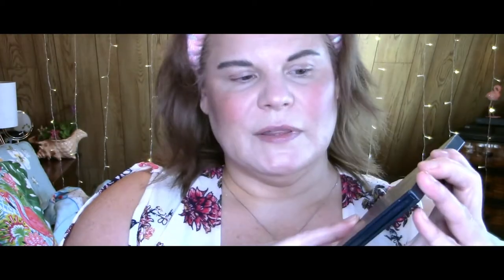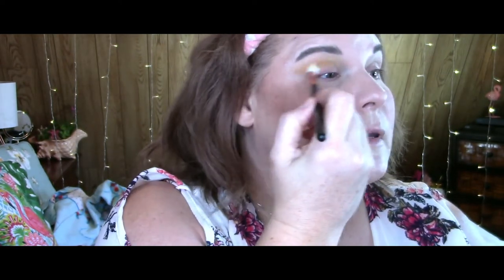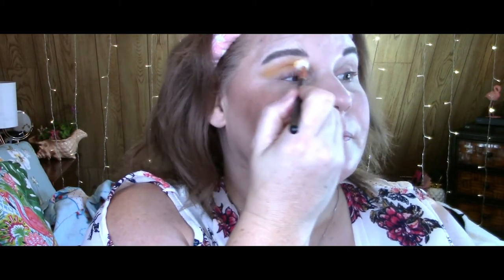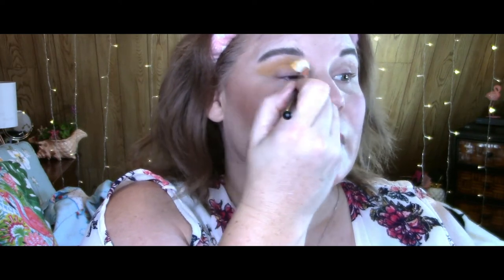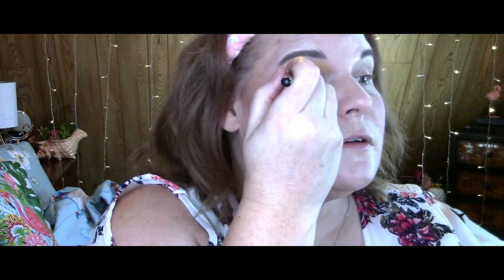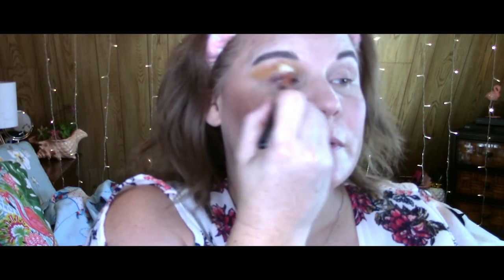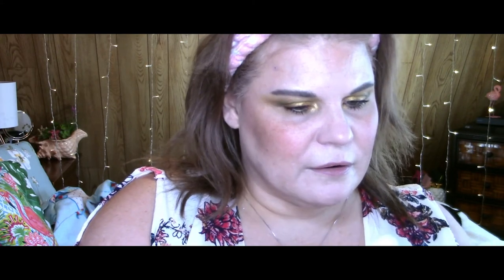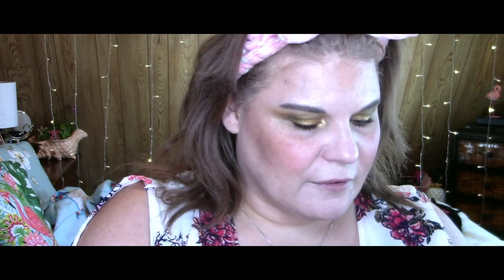January Boxycharm Mini Review and GRWM!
Hello, loves! This will be a mini review and try on of the January Boxycharm.  I was pretty impressed with this month's box.  It remains my favorite monthly subscription box.  Have you tried any of the products that were in this month's box?  Love you all!  OXOX

Influenster: keswanson72

Products Used:
$10.80| Physicians Formula Spotlight Primer

$10.77| Physicians Formula The Healthy Foundation in LW2

$25.00| Pretty Vulgar Under Cover Concealer in Little White Lies

$20.95| Becca Brightening Under Eye Setting Powder

$10.99| Focallure Sculpt Glow Palette in Ipanema Sun and Champagne Pop

$29.99| Wander Trip For Two Blush and Bronzer Duo in Daiquiri and Tulum

$13.95| Physicians Formula The Healthy Powder in LW2

$28.00| Ace Beaute Vintage Dawn Palette

$31.90| Urban Decay 24/7 Glide On Eye Pencil in Stash

$32.00| Tarte Opening Act Lash Primer

$25.00| Grande Cosmetics Grande Drama Mascara

$4.00| NYX Matte Lip Liner in Tea & Cookies

$27.44| Tarte Color Splash Lipstick in Pink Sands